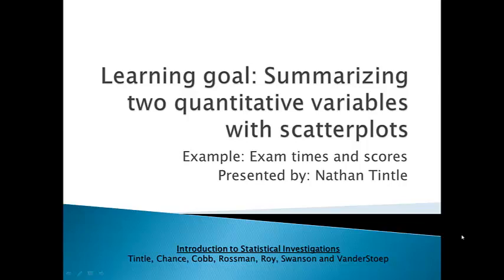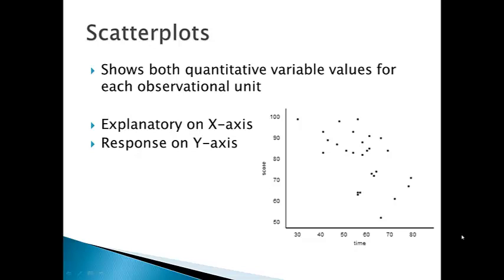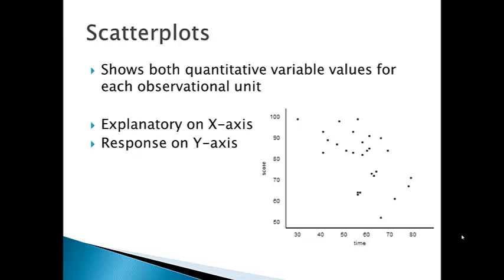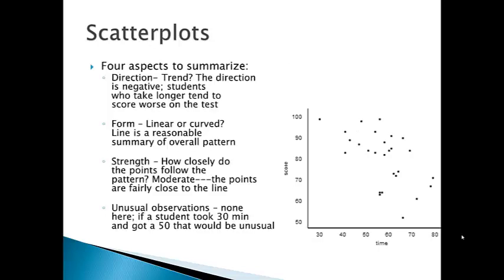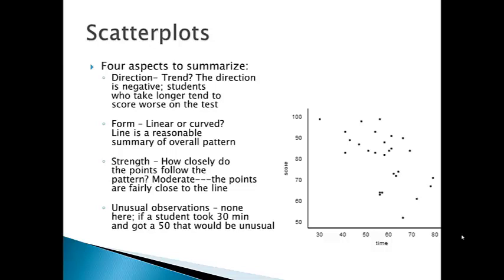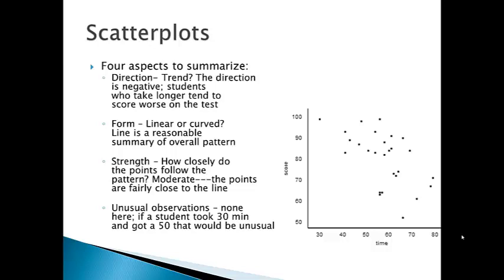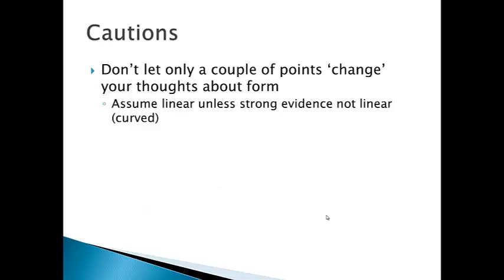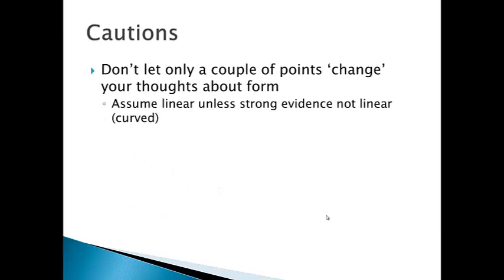10 1 1